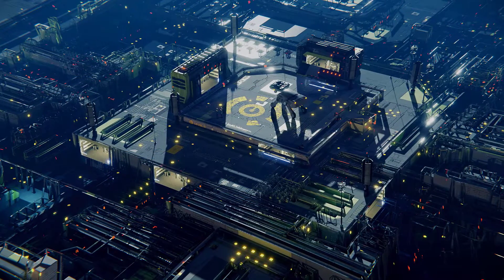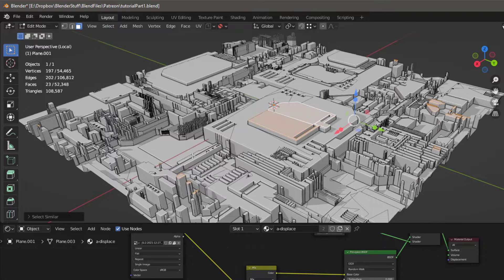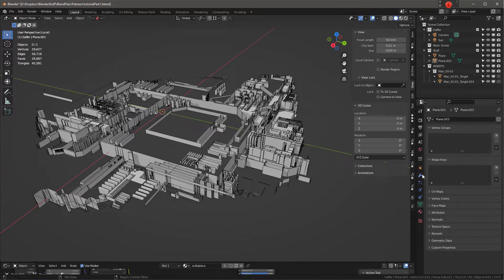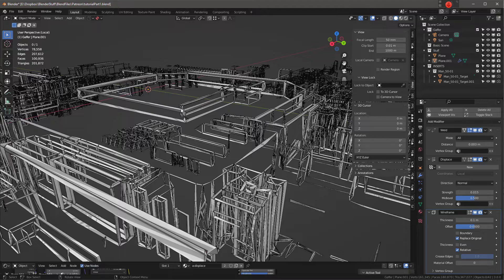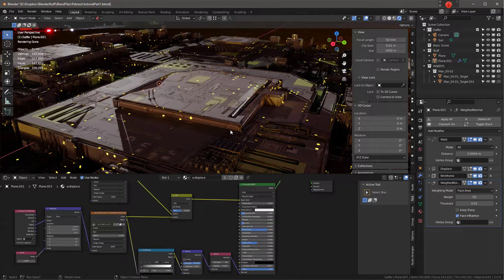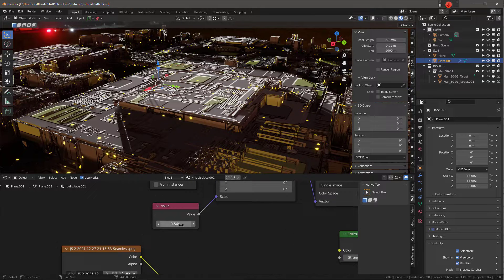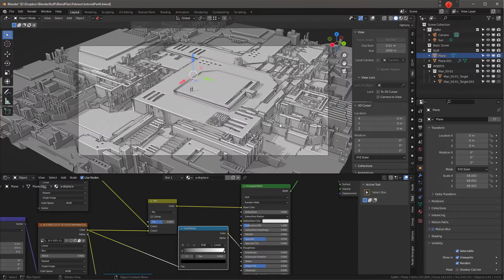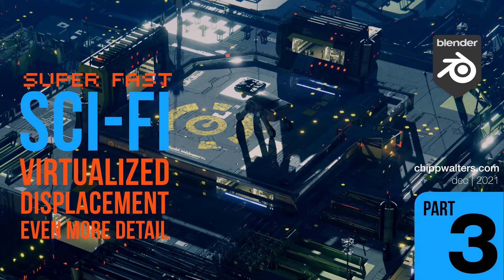Blender Sci-Fi Render Mini-Course Part 3: Adding more details!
Part 3 of a mini-course on how to create sci-fi themed scenes by converting displacement maps to meshes. Currently creating an IDEATION CREATION challenge and providing the assets as well over at my Discord . Check it out if you're interested.

This segment goes over adding even more details including pipes and rails.